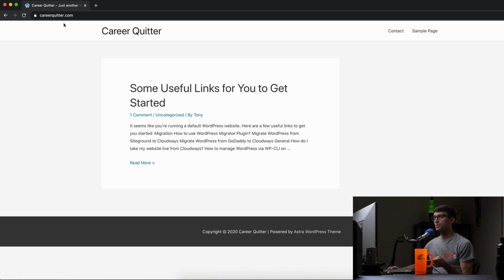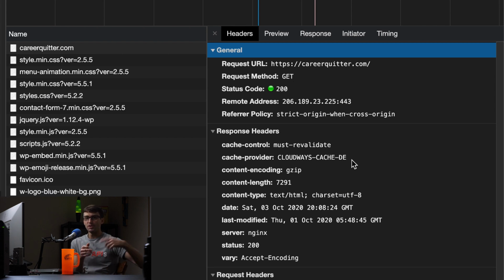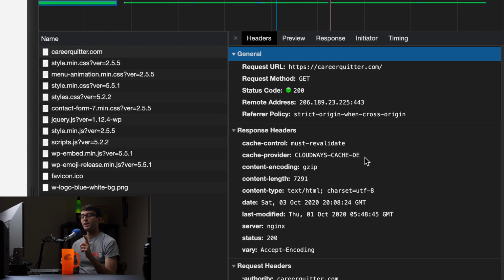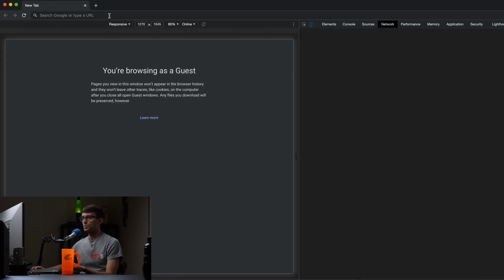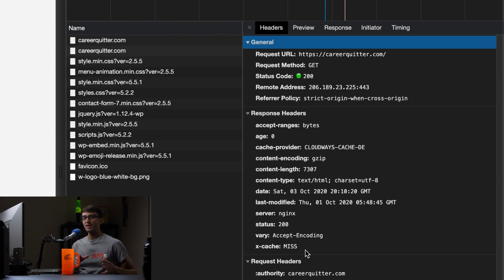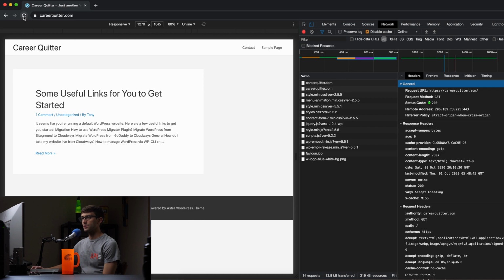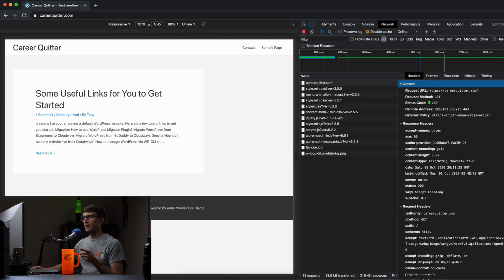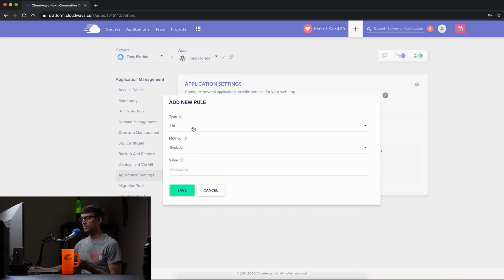What is Varnish Cache on Cloudways? (WordPress demo)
Learn about how Varnish caching helps speed up your WordPress website on Cloudways by storing a copy of visited pages so that the web server doesn't have to reassemble them every single request.